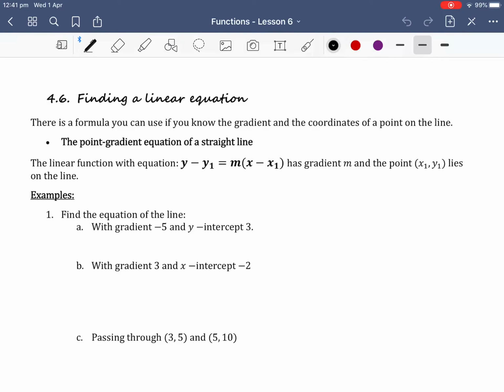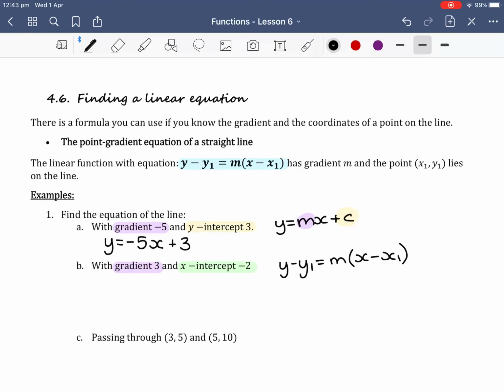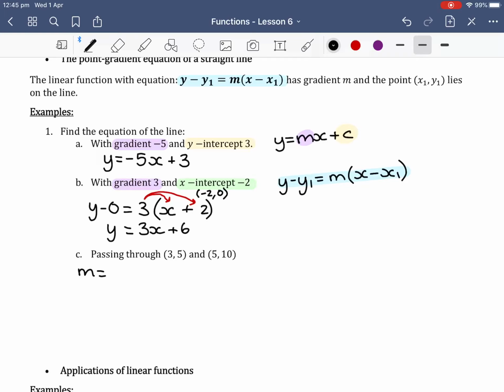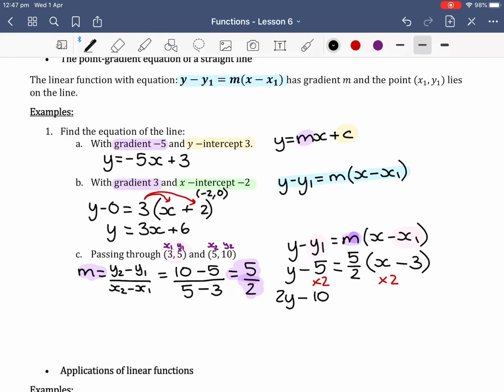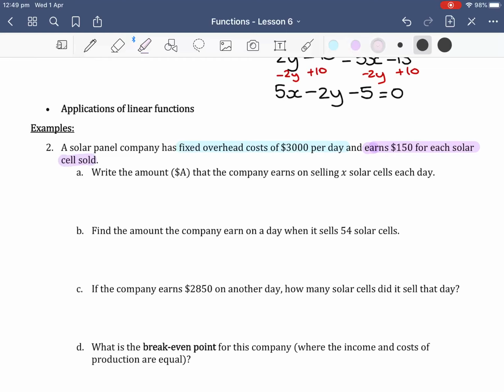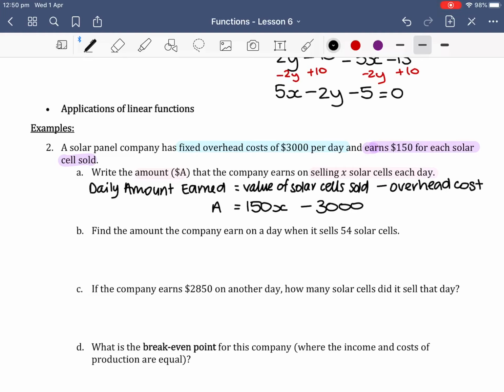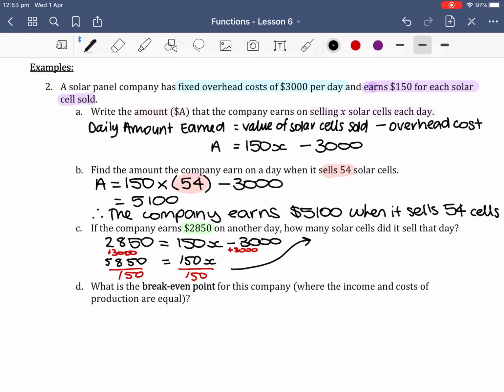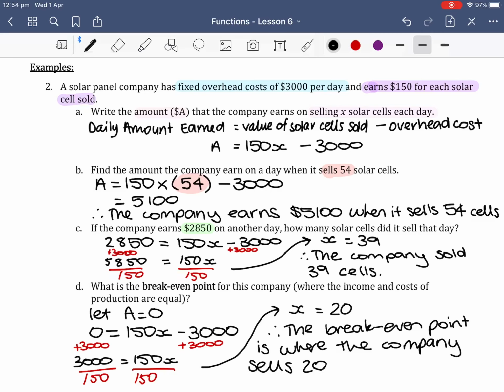Finding a linear equation - Year 11 Mathematics Advanced